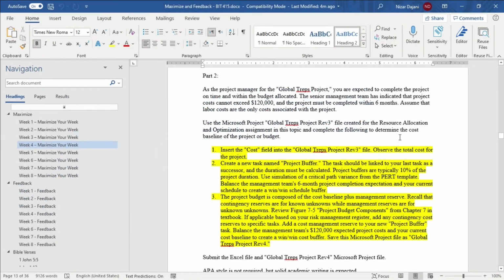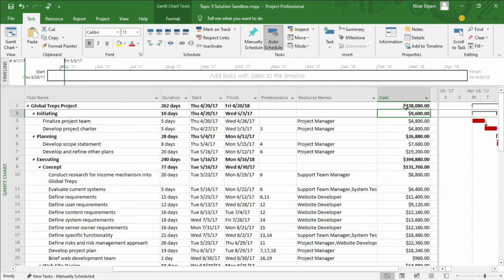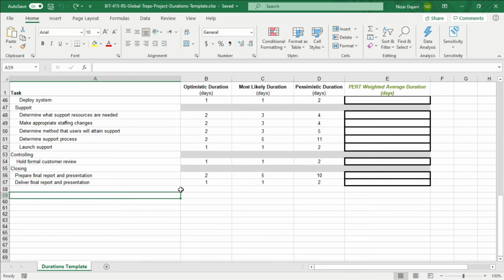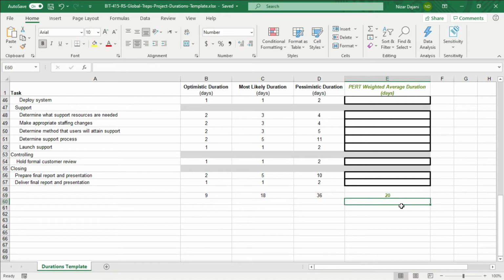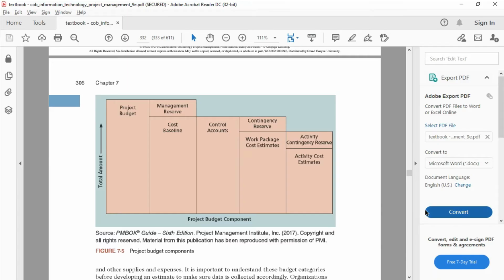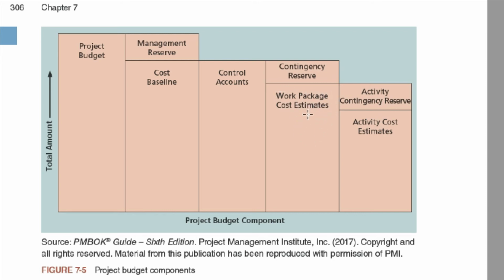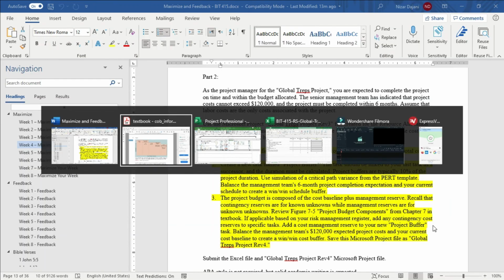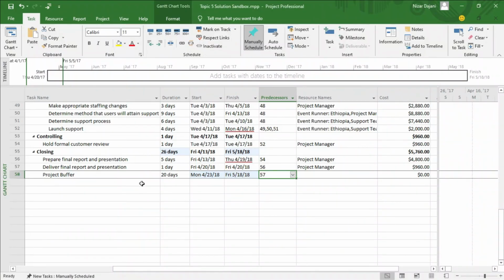GCU BIT 415 Week 4 Assignment 2 Part 2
This video will cover part 2 of assignment 2 of week 4